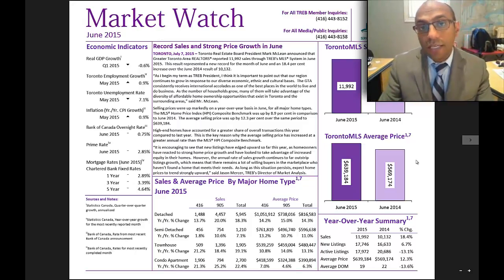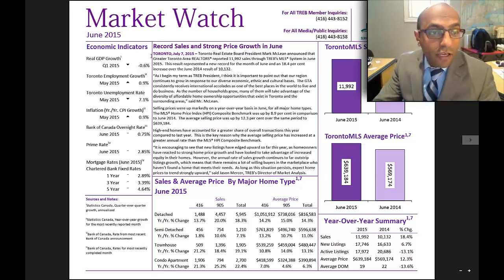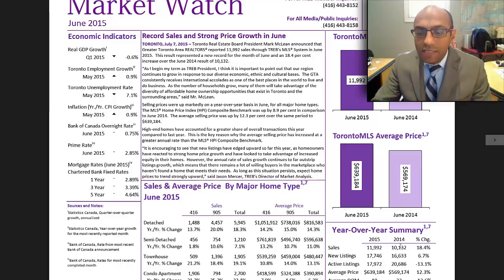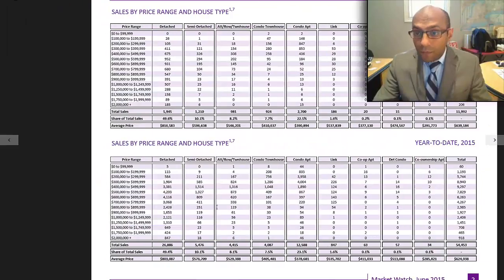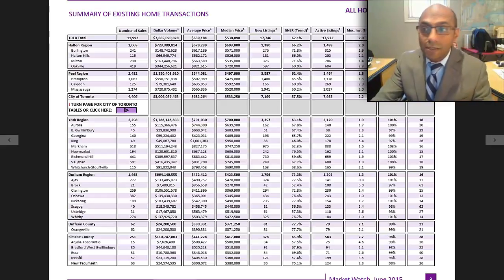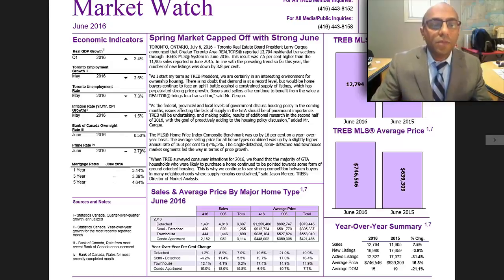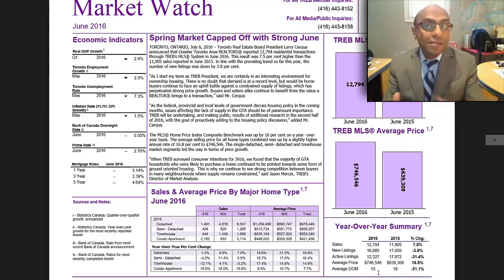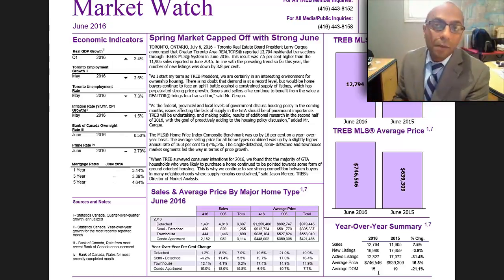How's the market doing? Toronto Real Estate June 2016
What is our current market reality in Toronto?  Is the market going up or down?